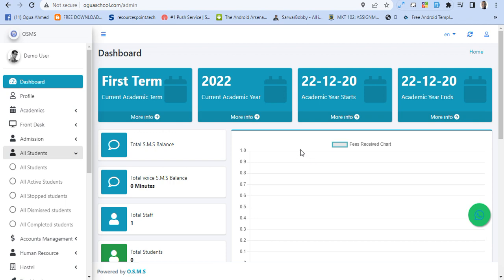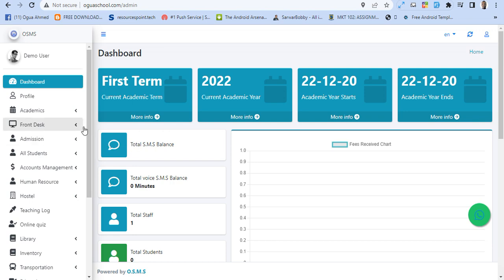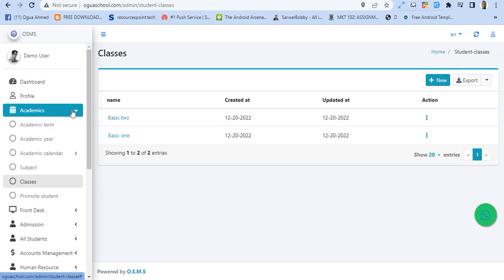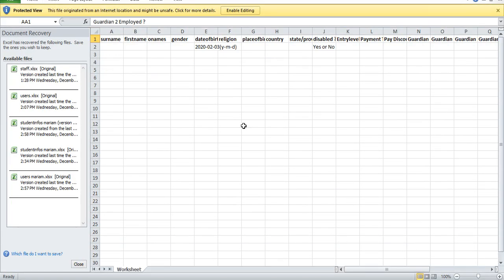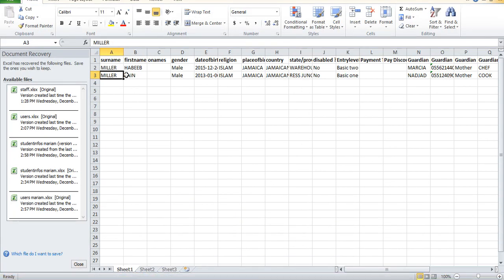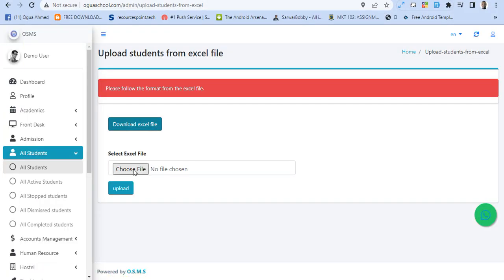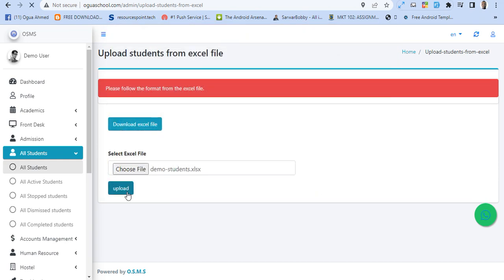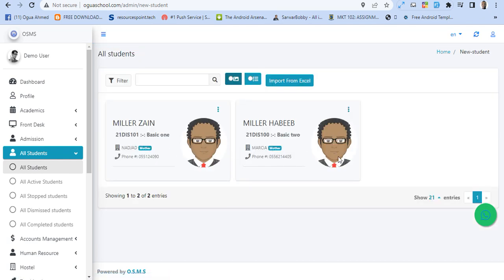OguaSchoolz - Upload Students from an excel file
How to Upload Students from an excel file